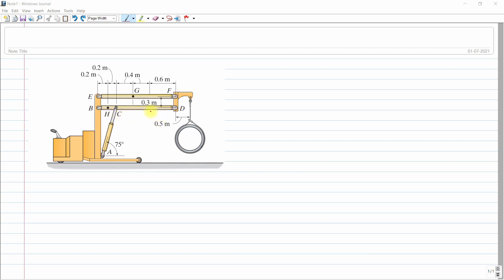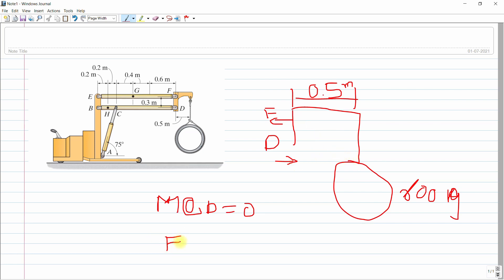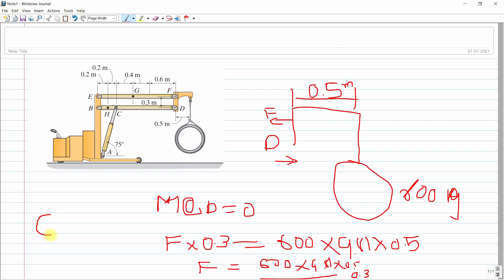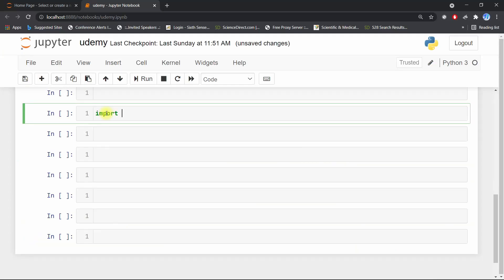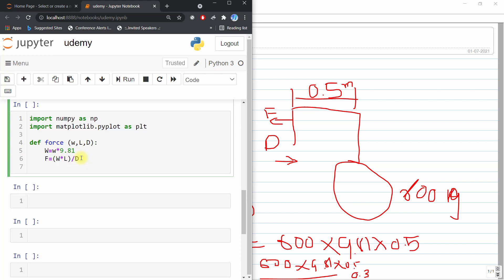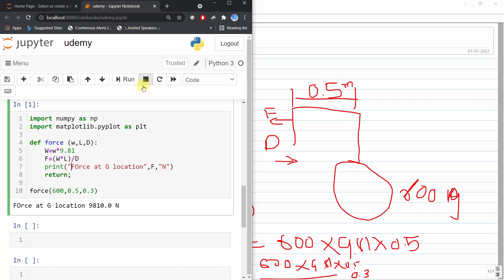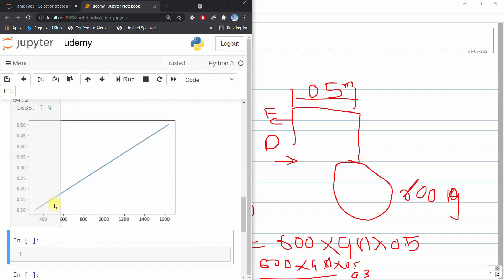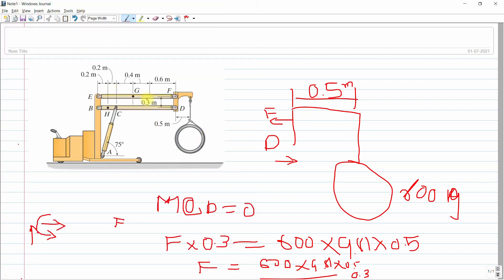Free Body Diagram | Practical Application of Free Body Diagram | Python for mechanical engineer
curtsy of Wikipedia "A free body diagram consists of a diagrammatic representation of a single body or a subsystem of bodies isolated from its surroundings showing all the forces acting on it. In physics and engineering, a free body diagram (force diagram,[1] or FBD) is a graphical illustration used to visualize the applied forces, moments, and resulting reactions on a body in a given condition. They depict a body or connected bodies with all the applied forces and moments, and reactions, which act on the body(ies). The body may consist of multiple internal members (such as a truss), or be a compact body (such as a beam). A series of free bodies and other diagrams may be necessary to solve complex problems."

Image curtsy : RC hibbler